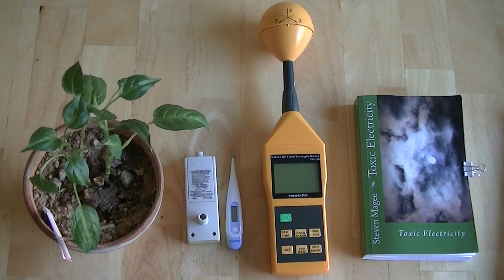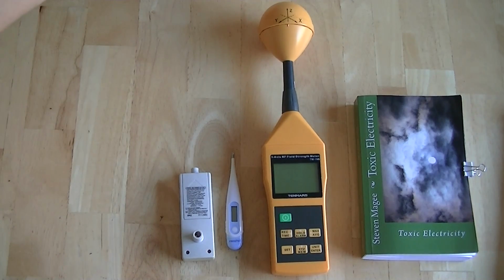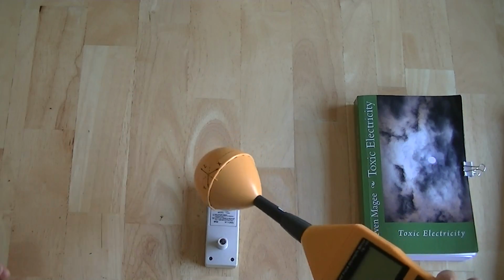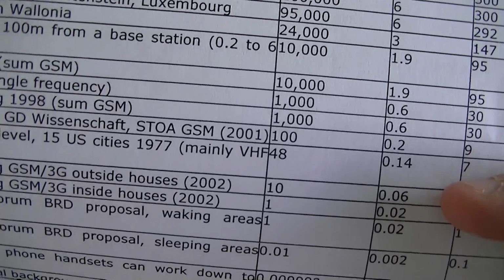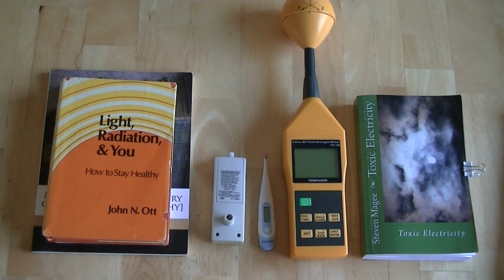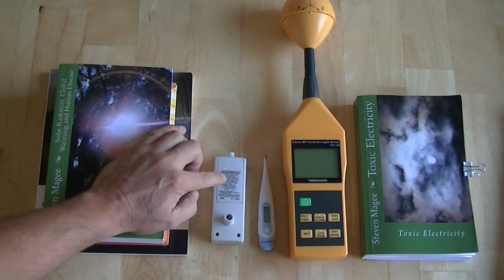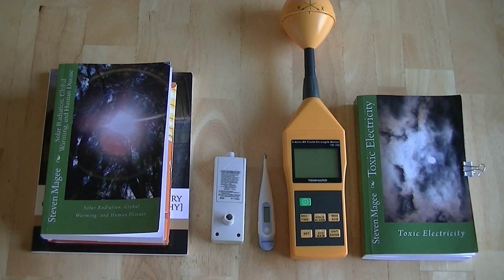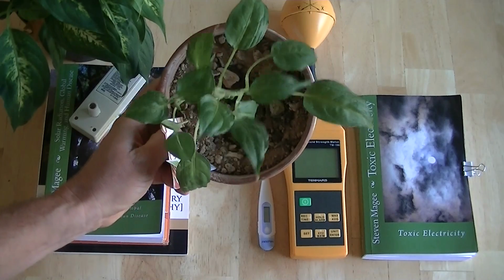How the FCC Approves Wireless Products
After seeing extensive biological damage occurring in my plants and radio wave sickness (RWS) occurring in me, I became curious as to how these toxic wireless products ever got government FCC approval for sale into the USA marketplace.  This video documents what I found.  Top reported radio wave sickness symptoms in order of frequency: 1. Fatigue. 2. Sleep disturbance. 3. Headaches. 4. Feeling of discomfort. 5. Difficulty in concentrating. 6. Depression. 7. Memory loss. 8. Visual disruptions. 9. Irritability. 10. Hearing disruptions. 11. Skin problems. 12. Cardiovascular. 13. Dizziness. 14. Loss of appetite. 15. Movement difficulties 16. Nausea. Source: Symptoms experiences by people in the vicinity of cellular phone base station, Santini 2001, La Presse Medical.